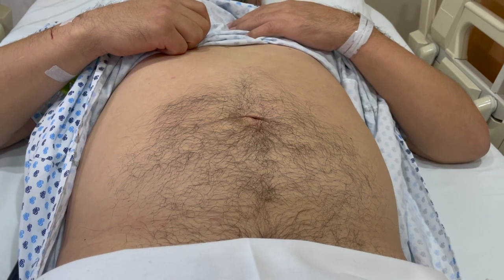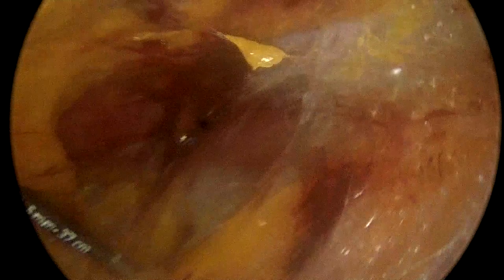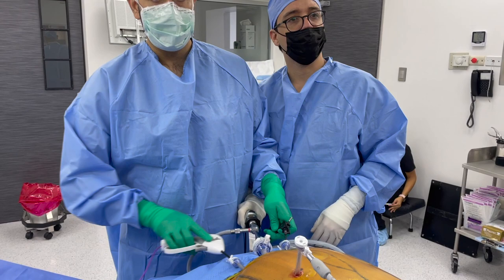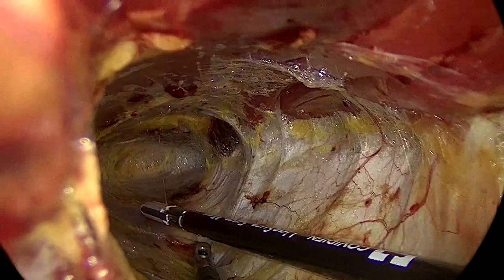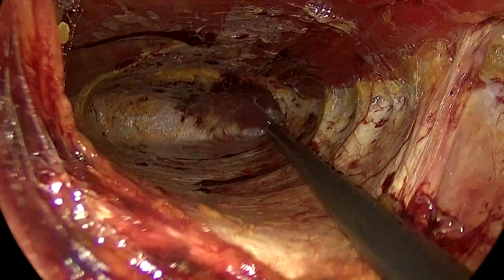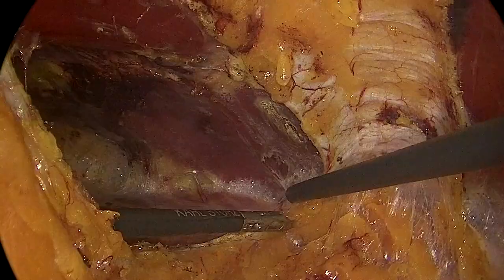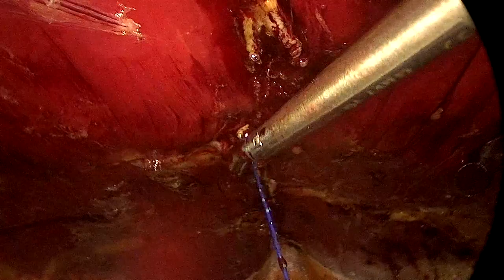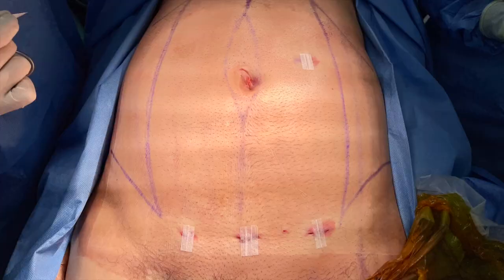eTEP R-S Tips and Tricks, dissecting and suturing the anterior abdominal wall. Dr Hector Valenzuela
This Video features case selection and tricks to start out your successful eTEP RS curve